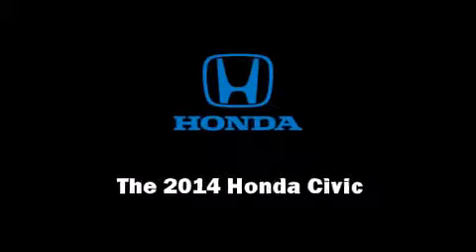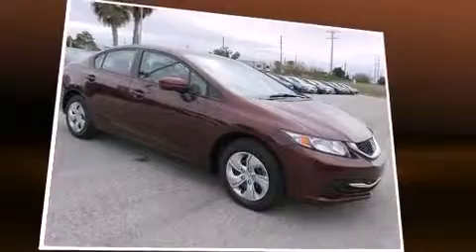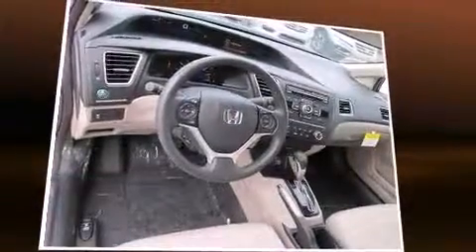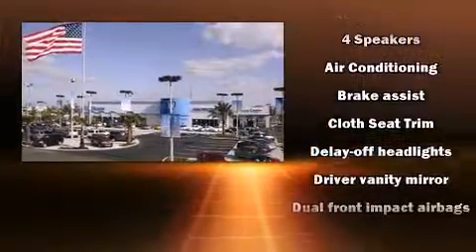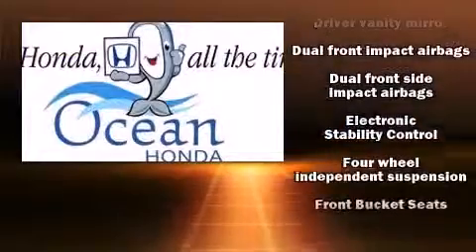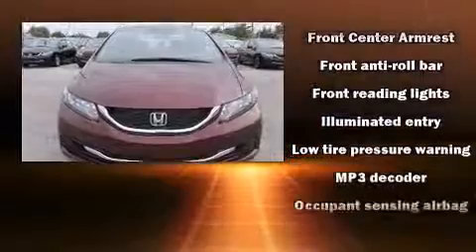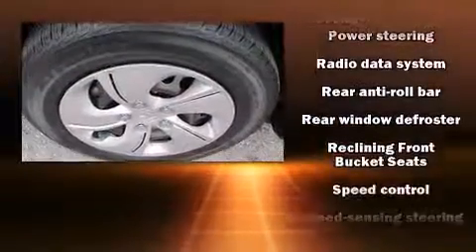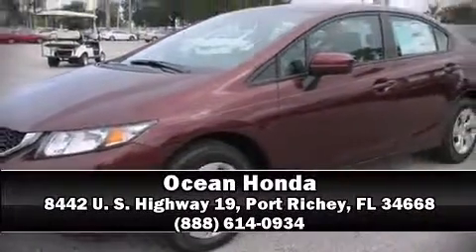2014 Honda Civic LX in Port Richey, FL 34668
Ocean Honda
8442 U. S. Highway 19

Sensibility and practicality define the 2014 Honda Civic Coupe This 4 door, 5 passenger sedan is waiting for you to take home! Smooth gearshifts are achieved thanks to the 1.8 liter 4 cylinder engine, and for added security, dynamic Stability Control supplements the drivetrain. Comfort and convenience were prioritized within, evidenced by amenities such as: delay-off headlights, 1-touch window functionality, an outside temperature display, front bucket seats, telescoping steering wheel, remote keyless entry, and much more. Audio features include a CD player with MP3 capability, and 4 speakers, providing excellent sound throughout the cabin. Honda also prioritized safety and security with features such as: dual front impact airbags with occupant sensing airbag, head curtain airbags, traction control, brake assist, a security system, and ABS brakes. This car was designed with safety in mind, allowing you to drive with even greater assurance. Our sales staff will help you find the vehicle that you've been searching for. We'd be happy to answer any questions that you may have. Come on in and take a test drive!